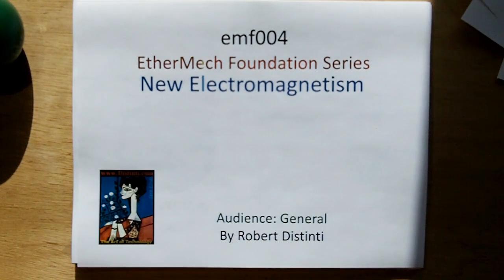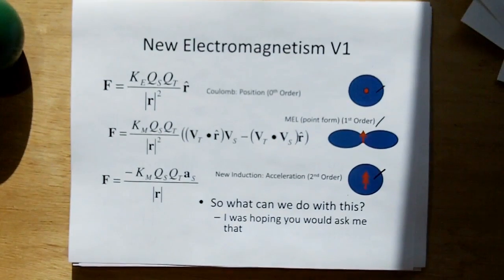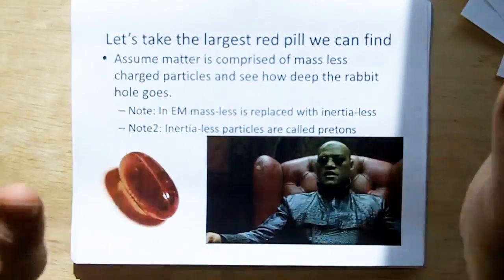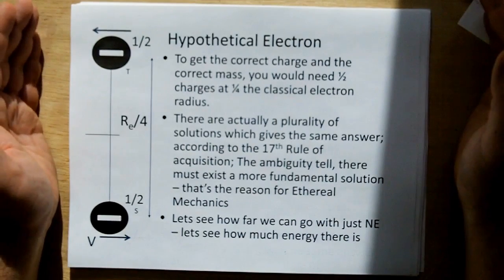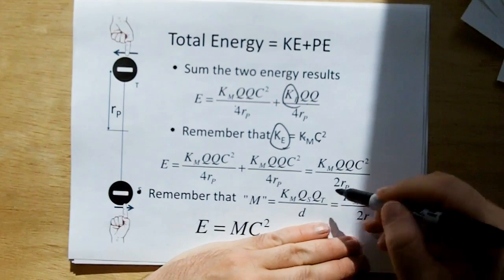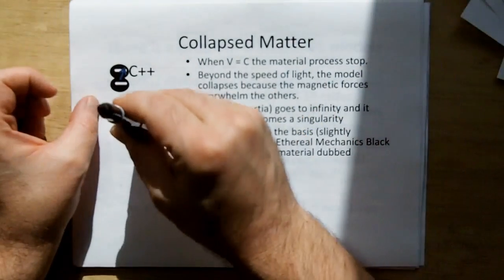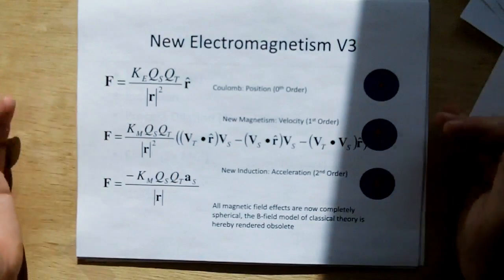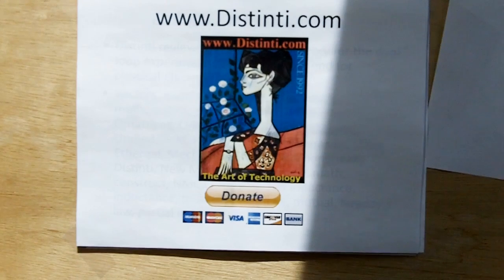emf004: New Electromagnetism, Matter , Energy, Time Dilation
Distinti shows the evolution of New Electromagnetism and its applications to E=MC², Matter, Energy, Time-dilation and inertia